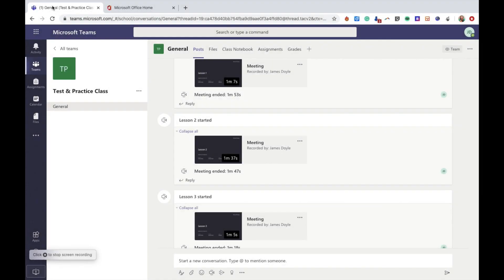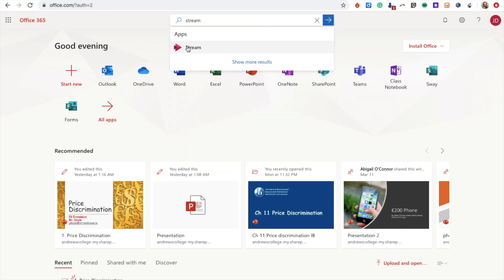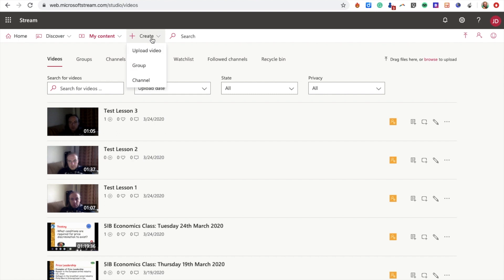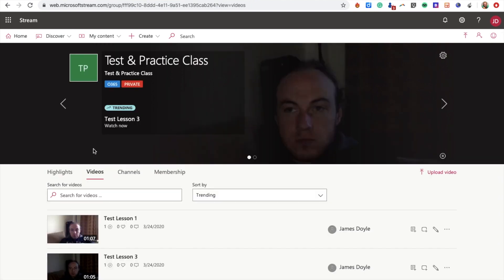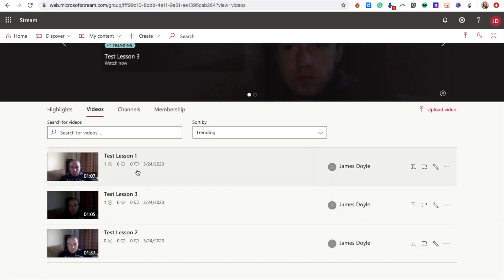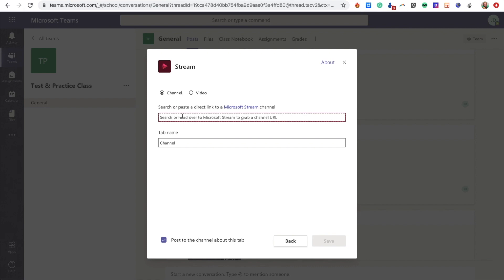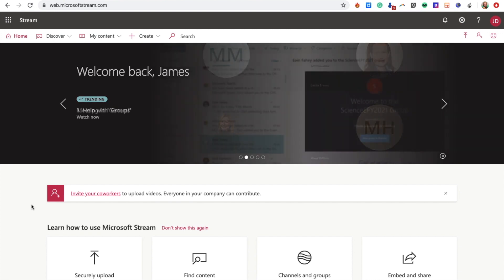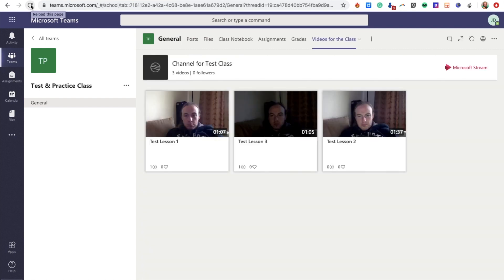How to add a Stream Tab To Microsoft Teams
Adding the Stream App as a tab in your Microsoft Teams allows you to collate all your pre-recorded videos and live recordings in the one place that is easily accessible and viewable to students.

If you like this video, please give it a like and check out my other videos on Microsoft Teams, or some of my other teaching videos on Business Studies, Economics or Maths.

If you have any questions on any feature available in Microsoft Teams, please ask in the comments and I'll do my best to answer them for you or create a video showing you what to do.